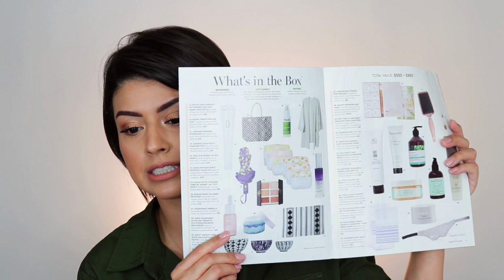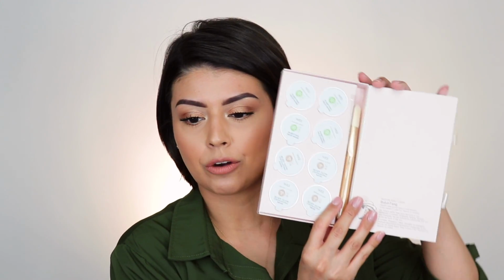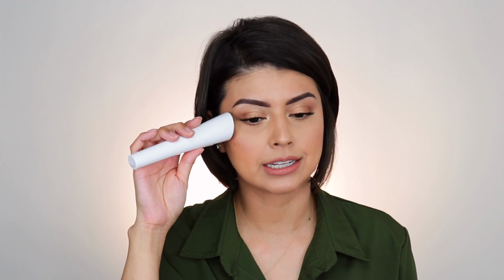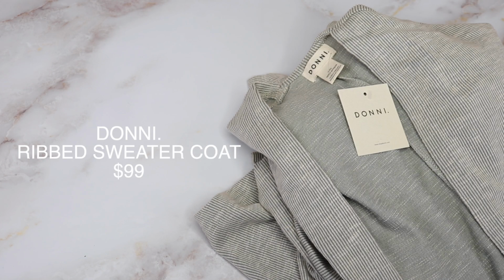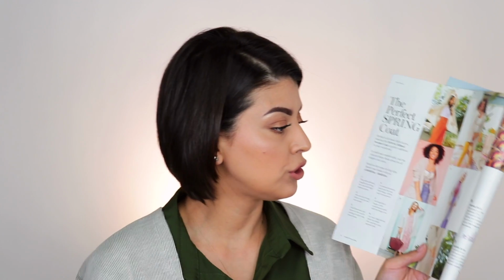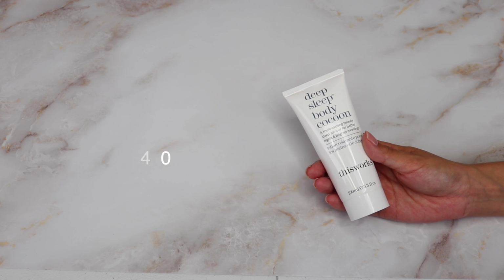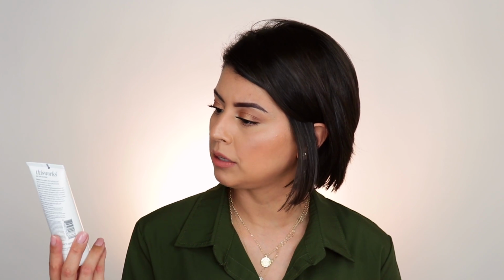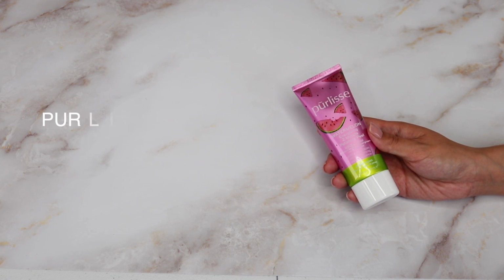FABFITFUN SPRING 2020 UNBOXING!!!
Hi loves!

Today I bring you all an unboxing video! These are so much fun!

The FabFitFun Spring box is available NOW! Remember to sign up using ALLBEAUTY10 for $10 off your first box!